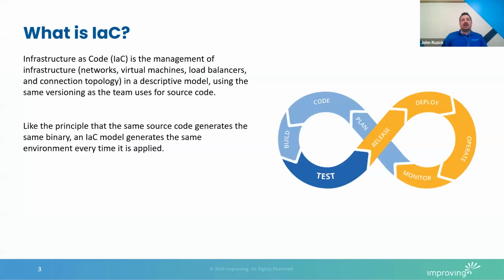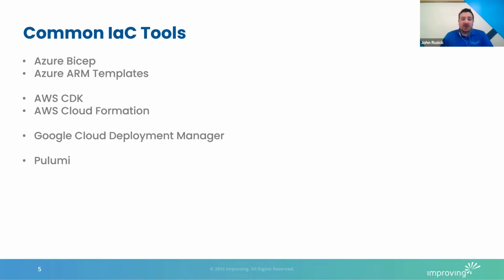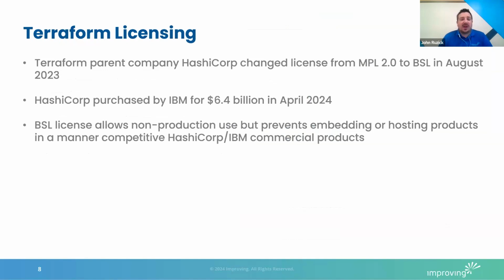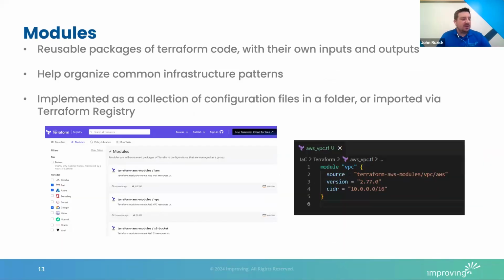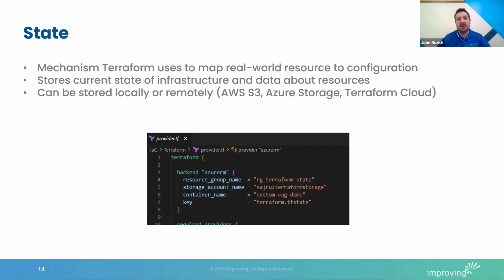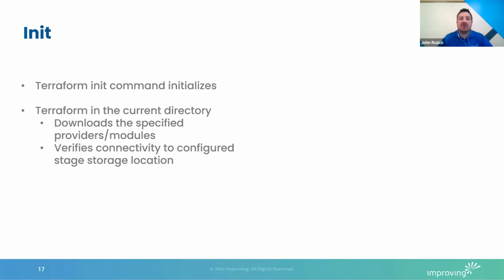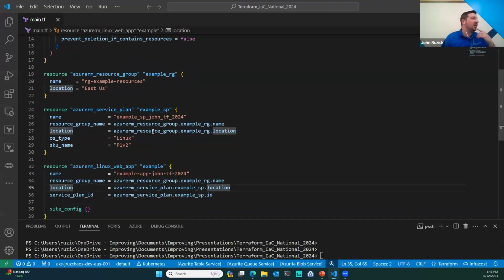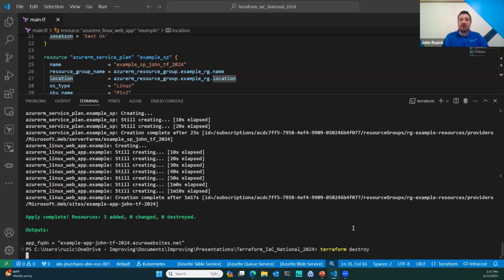A Blueprint for your Infrastructure: Building Consistent Cloud Environments - Improving Talks Series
Dive into the world of Infrastructure as Code (IaC) and explore the power of Terraform. From enterprise deployments to your own personal cloud projects, this talk will cover the benefits and importance of leveraging IaC to ensure infrastructure consistency, reduce human error and effectively manage cloud costs. John will highlight the key concepts of Terraform and showcase how it can be used to quickly deploy resources across environments and even across multiple cloud platforms.